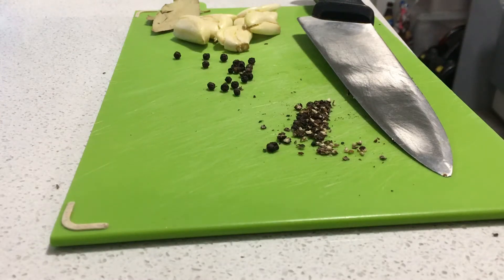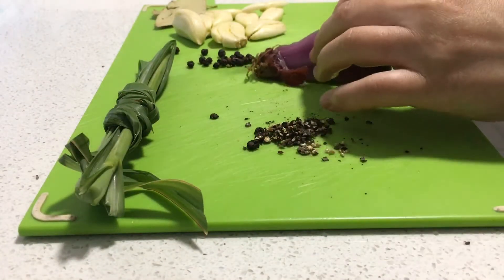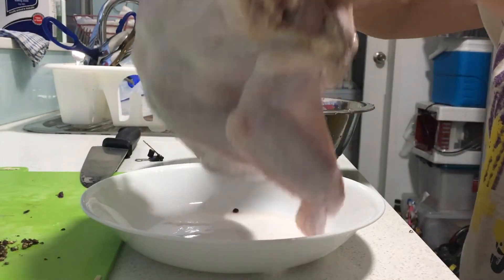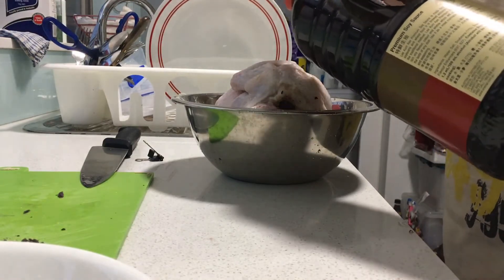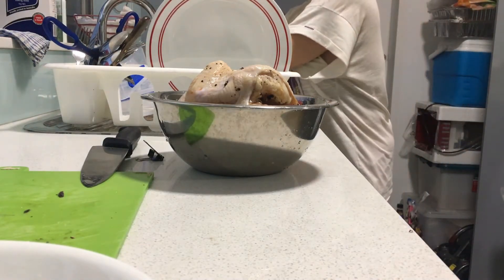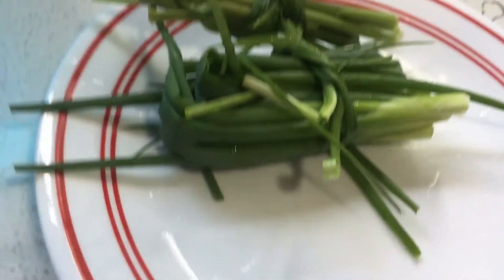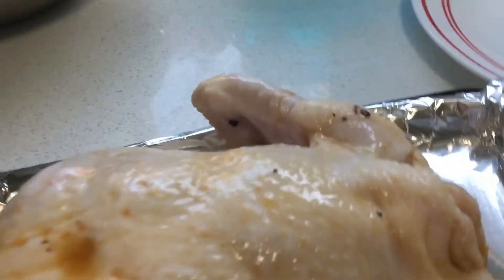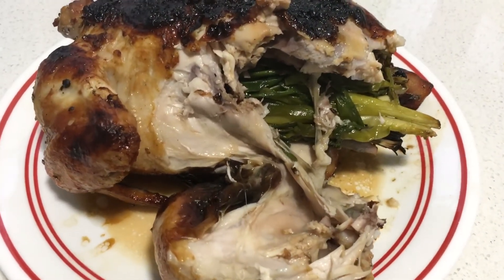lechon manok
Stay safe everyone. Be fit and stay healthy.

My mission for this channel if to support my niece and nephew.